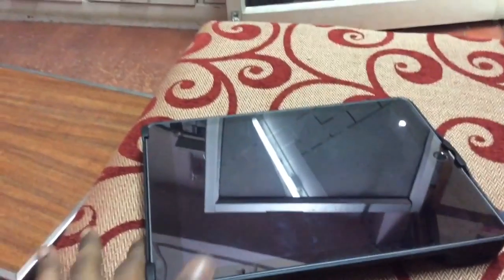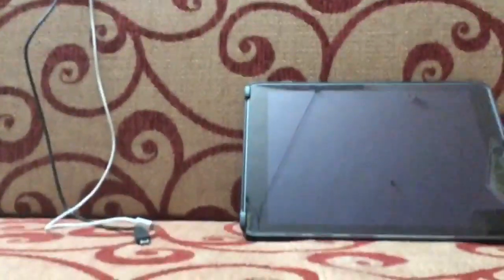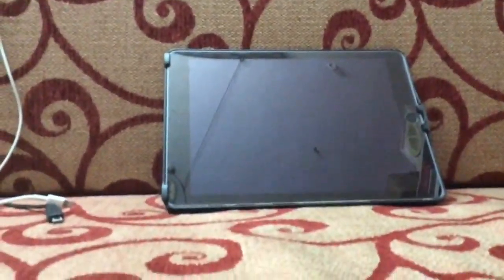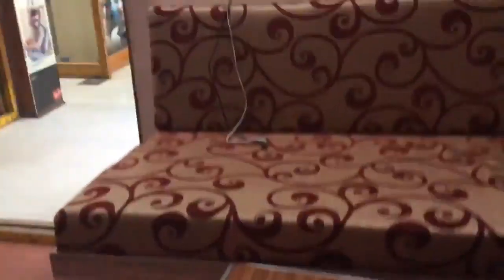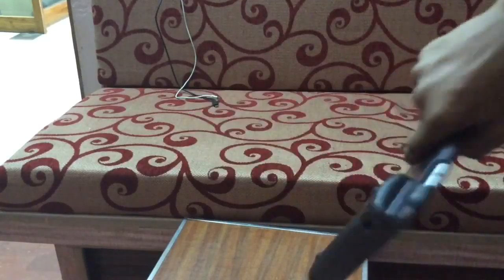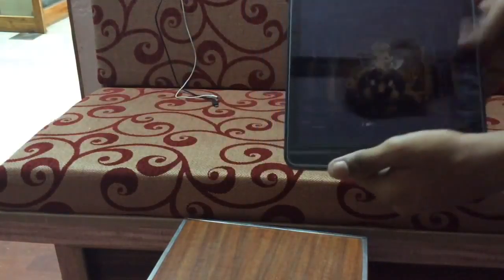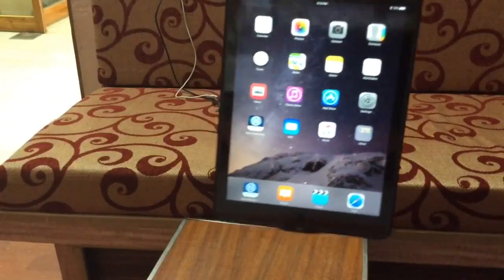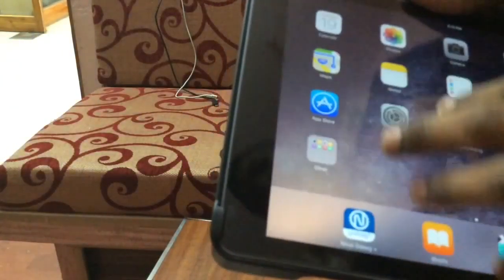Apple ipad air-2 review